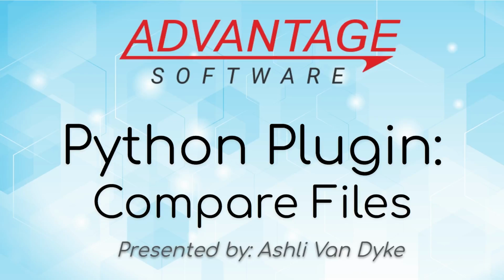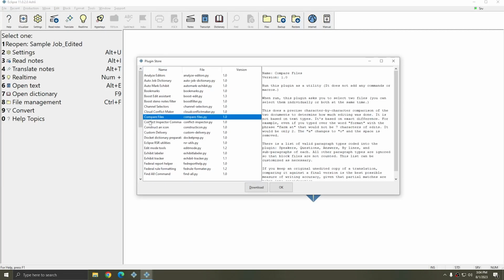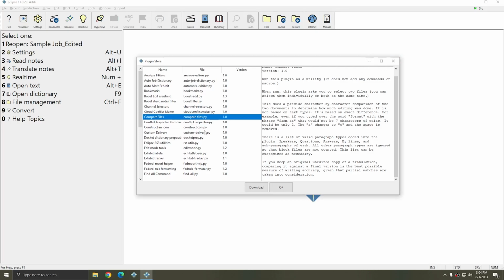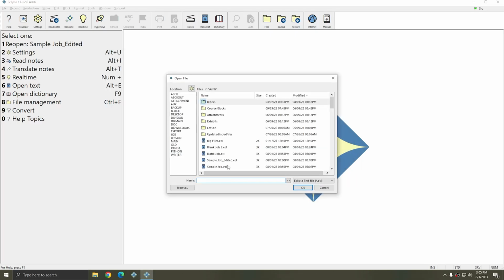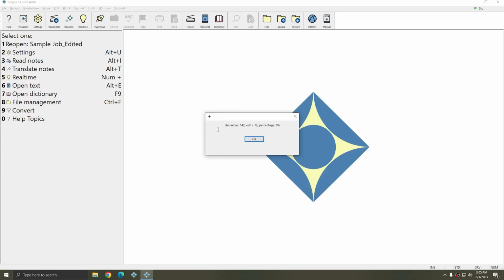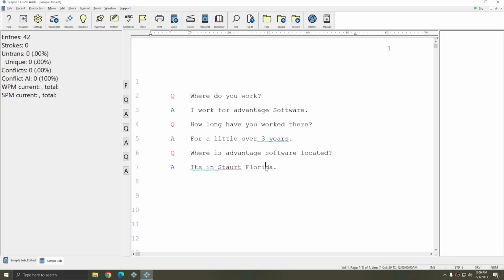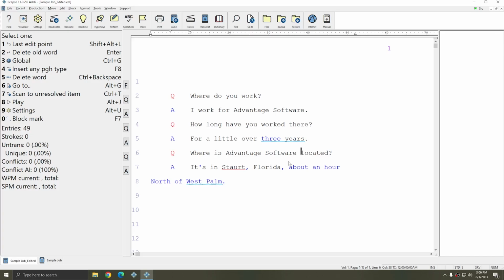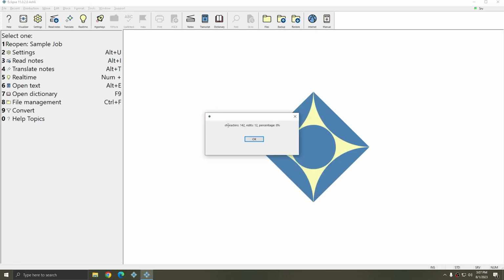Python Plugin: Compare Files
See just how much editing you just did, or how much your accuracy has improved over time by making use of this great new feature.

Compare any two versions of a file to see just how much content in those files differs.